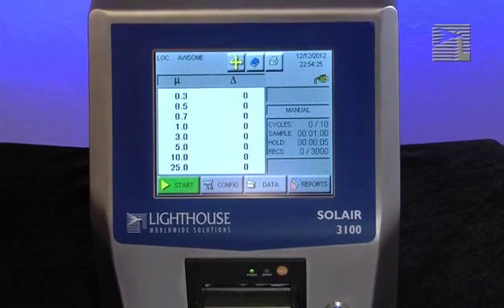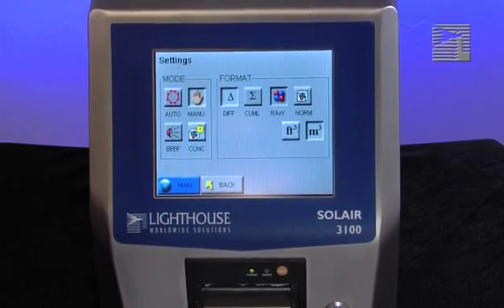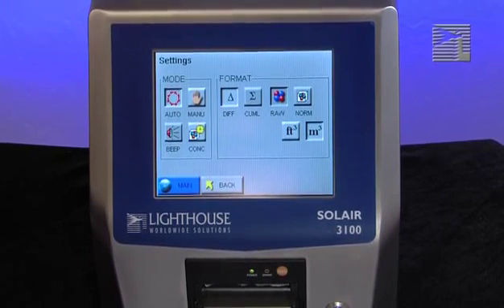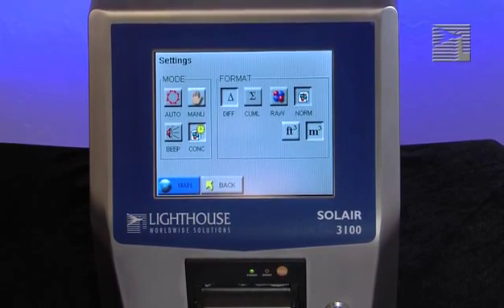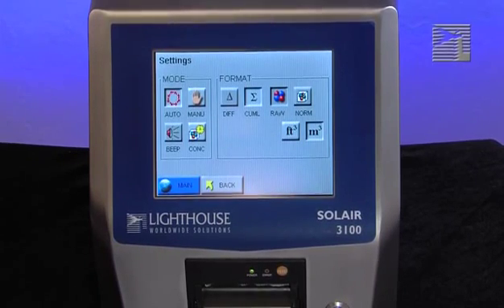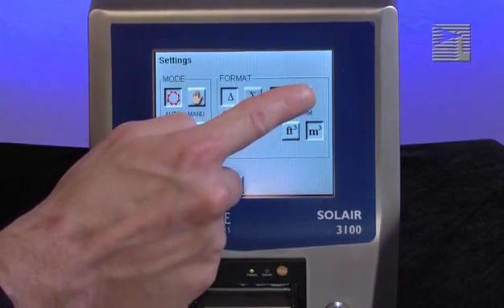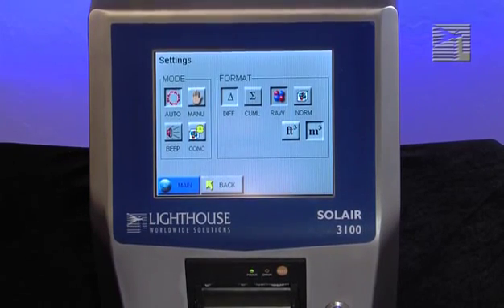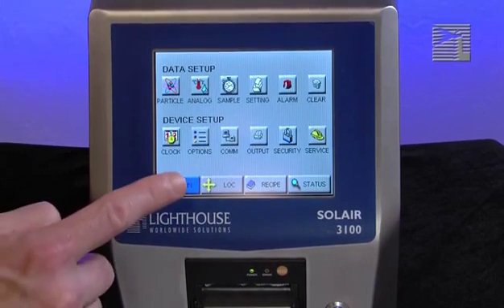Lighthouse Solair Config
Lighthouse Solair Configuration. Demonstrate how to configure the sample setting parameters in the Solair line of particle counters.